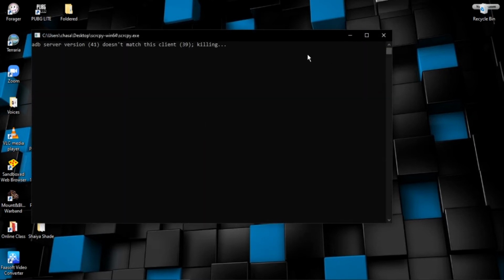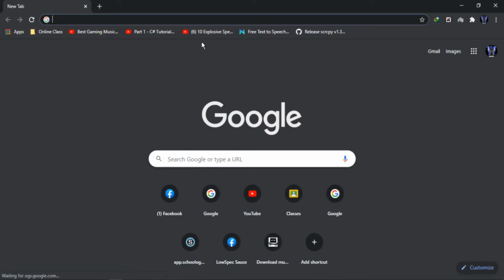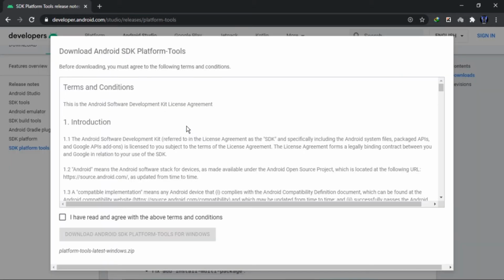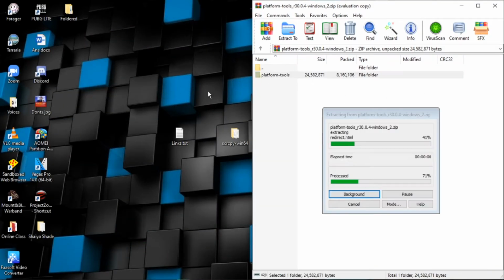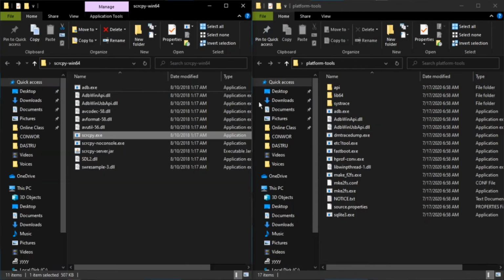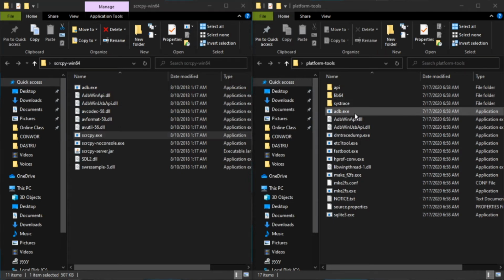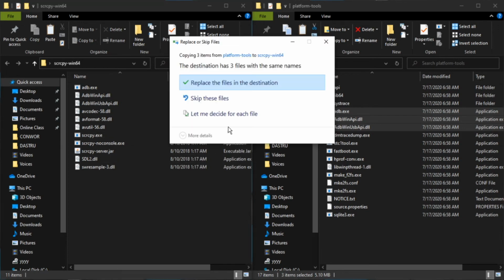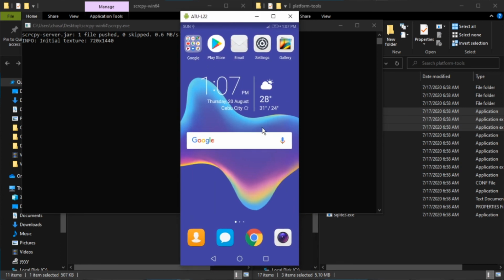SCRCPY: How to fix "adb server version (41) doesn't match this client"